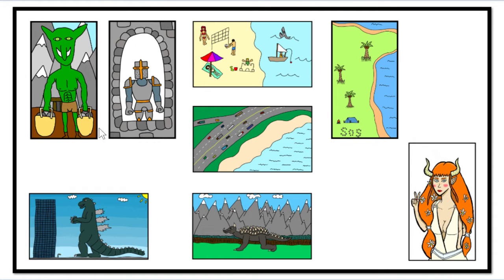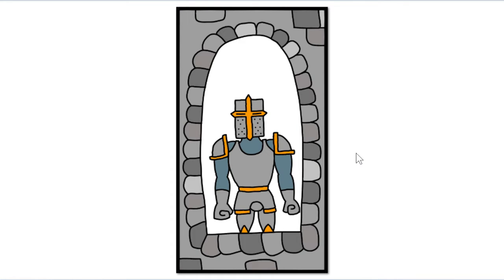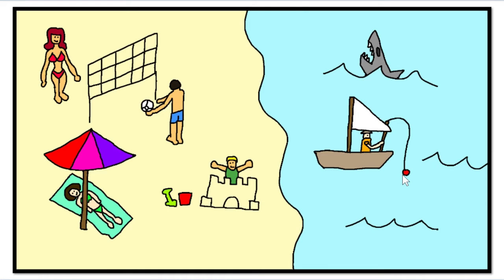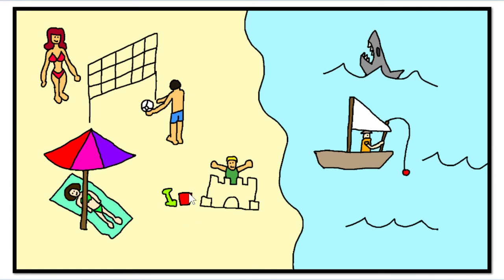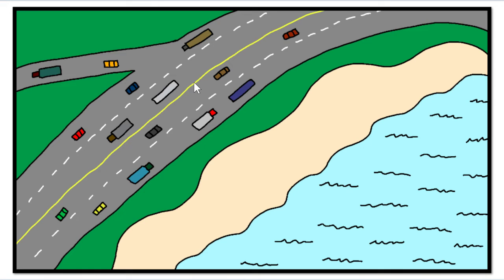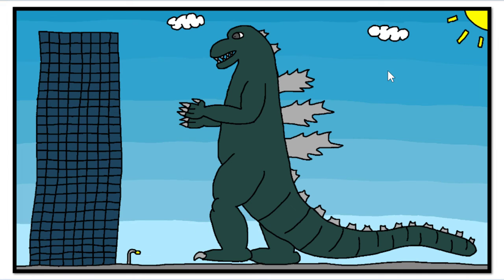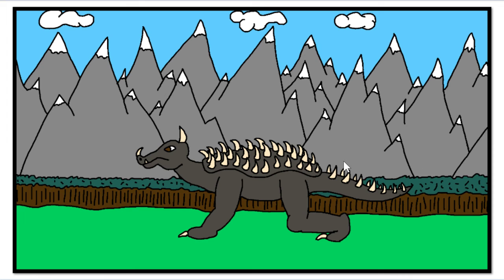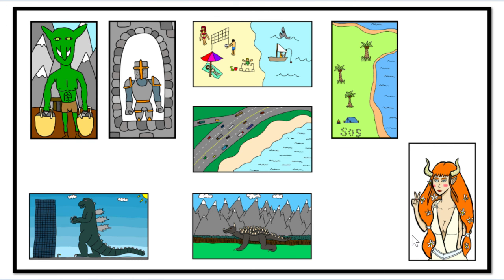Art of the Week - Fantasy, beaches and Godzilla Fanart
Ziljin using a touch screen smartphone, handrawn pen and paper or non screen graphics tablet drawing some art drawings fanart of various subjects!